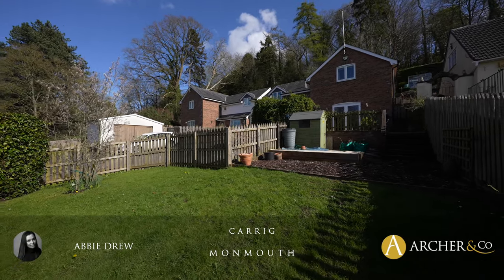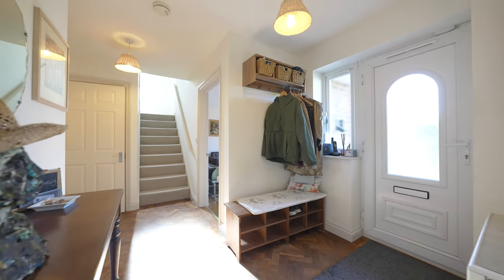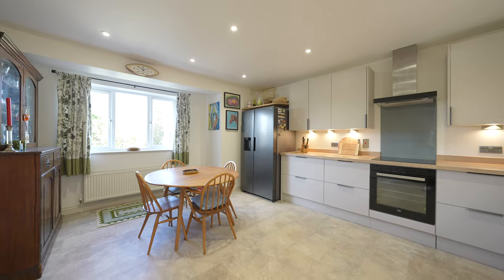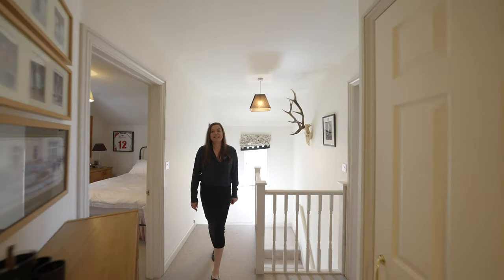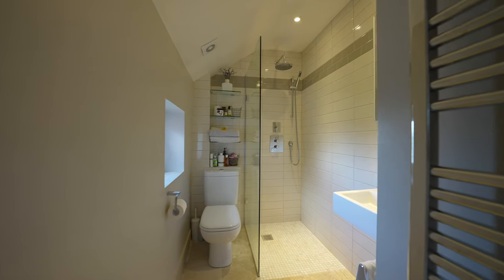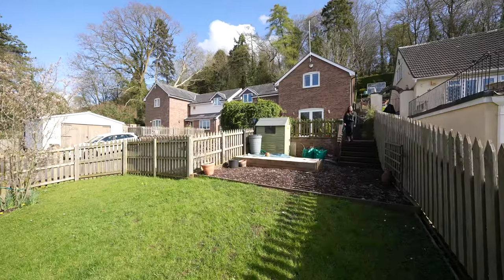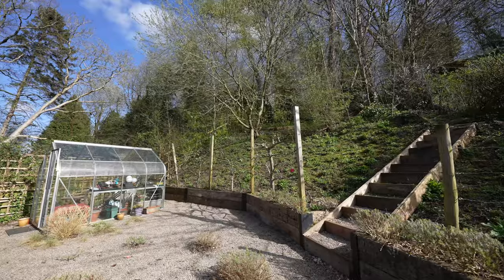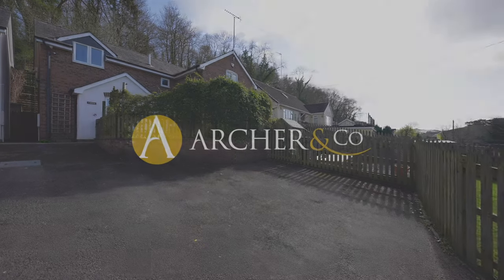Carrig | Archer & Co